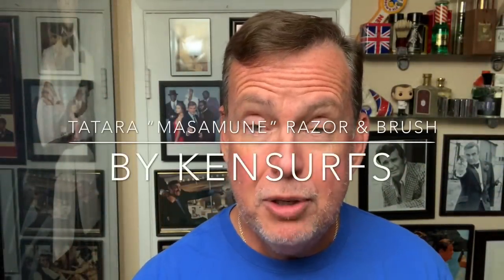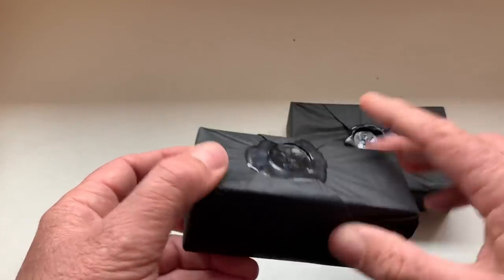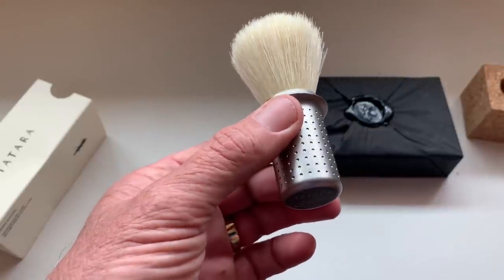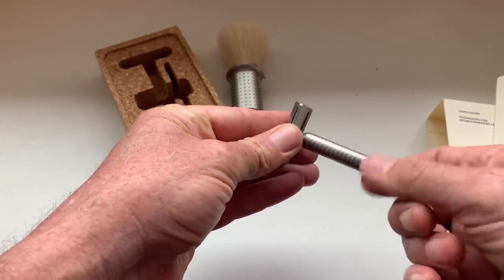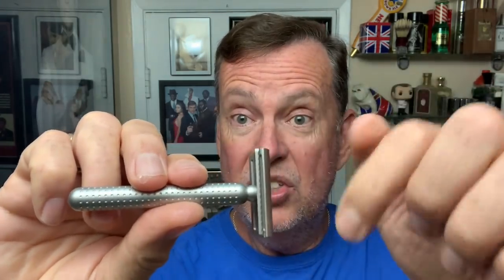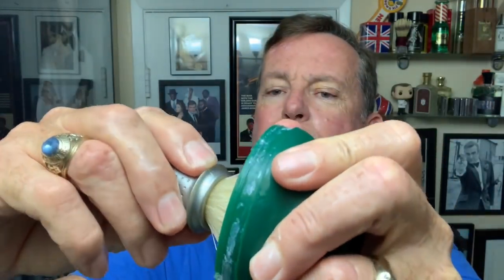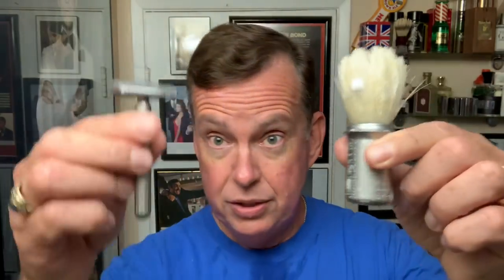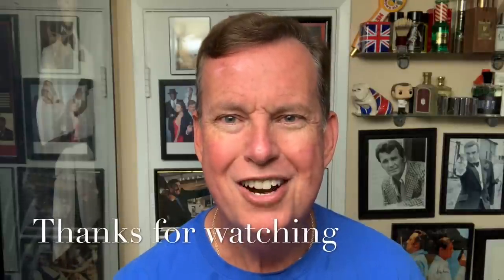TATARA Razor and Boar Brush from Portugal.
Getting a chance to try out two new products from Portugal today from the folks at TATARA Shaving. I’ve had these for over a week and I have been eager to give them a try.

“The Masamune Razor is the first TATARA shaving product to be produced. It has been fashioned with the look of a classic safety razor but with unique lines of the future and, due to a minimalist design, is able to transmit our view supported by purity, elegance and simplicity.
The Masamune Razor is 100% produced in Portugal, is CNC machined in AISI 303 high grade stainless steel, hand finished and sand blasted, in order to give the beautiful final effect to a high quality product.”

Masamune Boar Brush-CNC machined in AISI 303 high-grade stainless steel, hand-finished, and sandblasted. Premium Boar hair. Also available with Finest Badger hair.
Tatara by Semogue.

I’ll be doing a podcast soon with The Opinionated Brit. He said if you have questions you would like him to ask me let him know. Links to Opinionated Brit-

Coffee Mug-

Preshave- Proraso
Brush- Tatara Masamune Boar
Shave Soap - Proraso Green
Razor - Tatara Masamune
Blade - Wilkinson Sword Gillette
Aftershave - Proraso